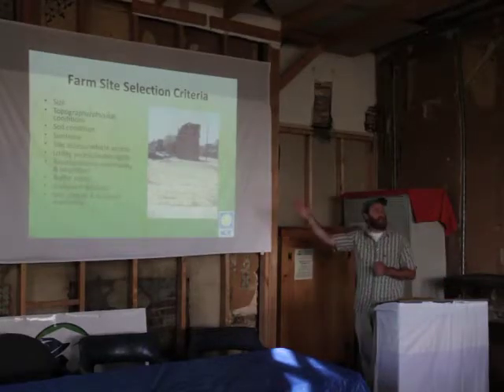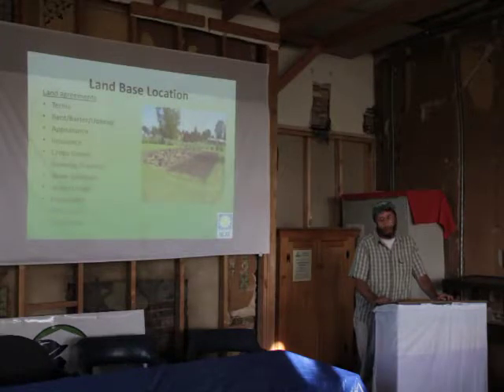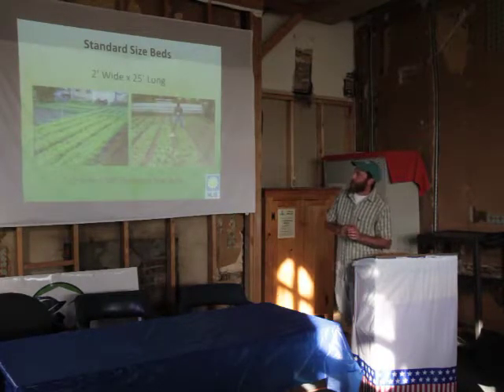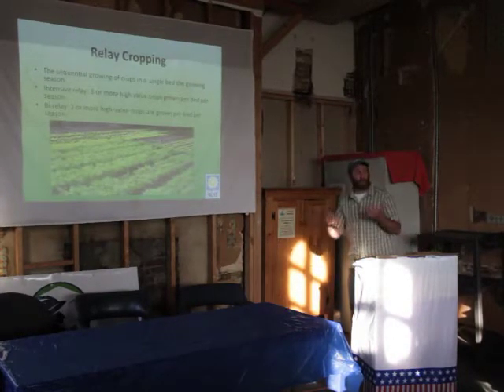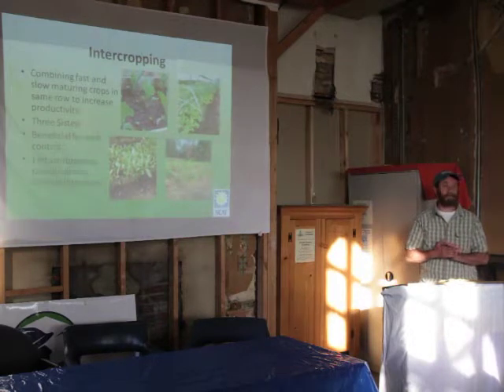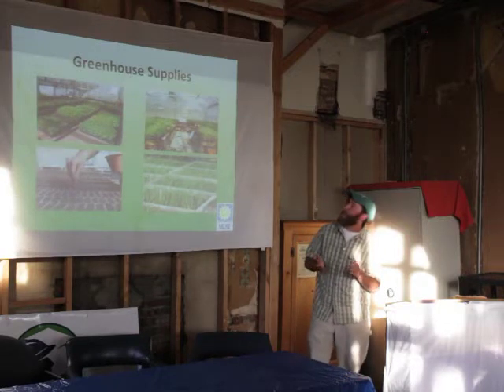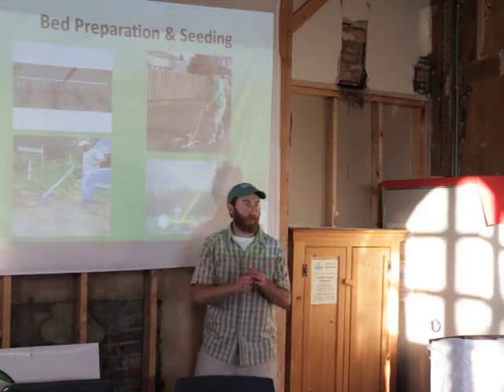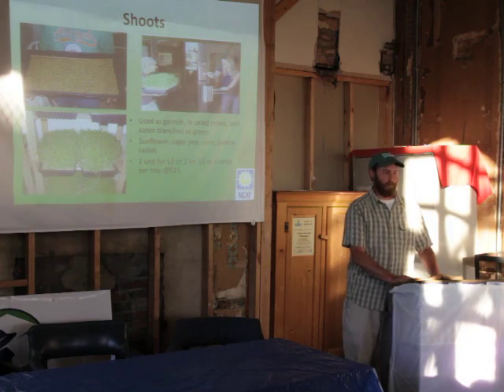Andy Pressman Small-Scale Intensive Farming Presentation - Part 2